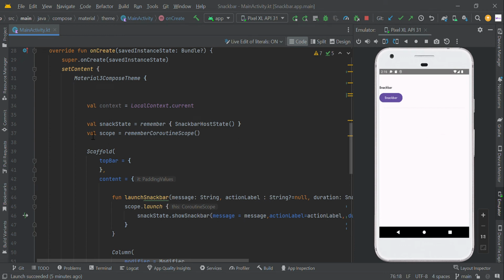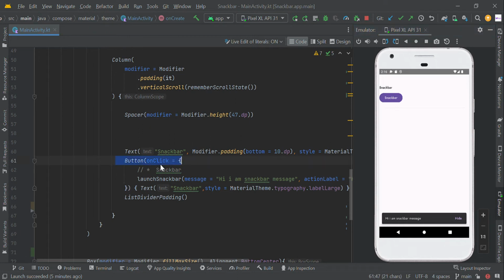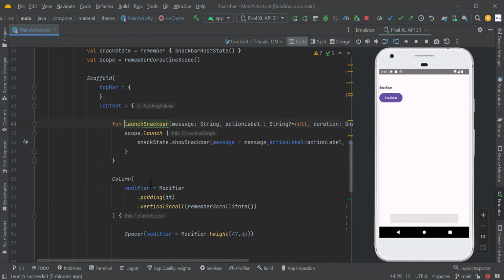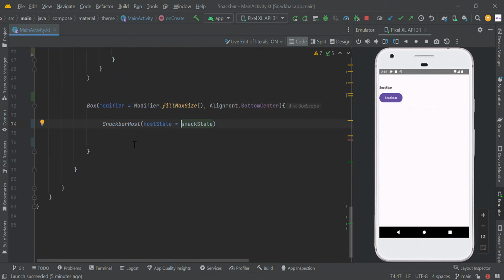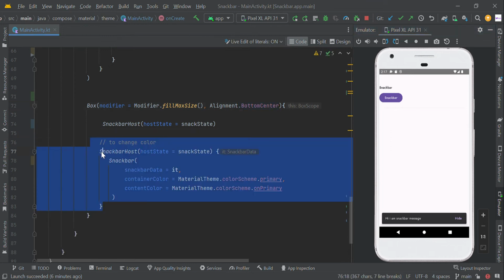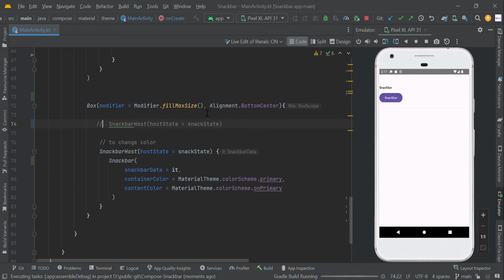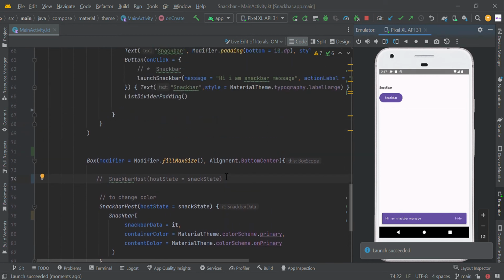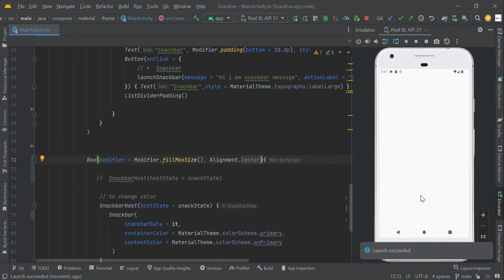Jetpack Compose Snackbar | How to show Snackbar in Jetpack Compose?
In this Jetpack compose tutorial we will learn How to create Snackbar in an Android application using Jetpack Compose.

Snack bars provide brief messages about app processes at the bottom of the screen.

How to show Snackbar inside Snackbar host in android jetpack compose.